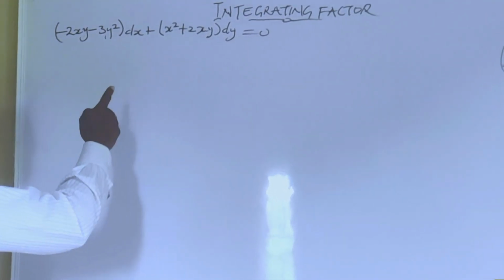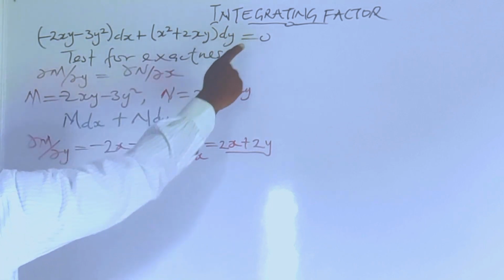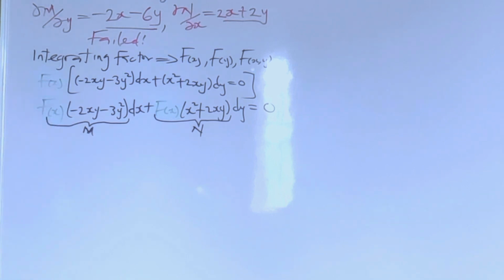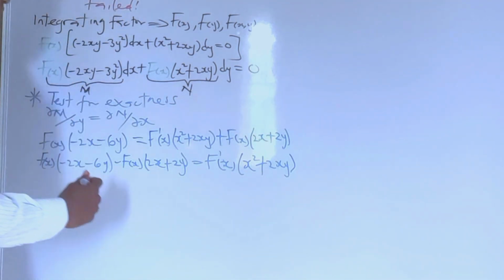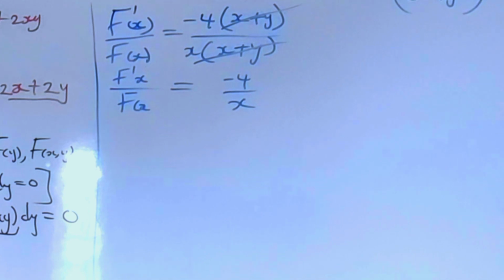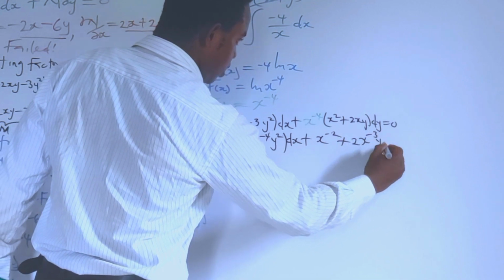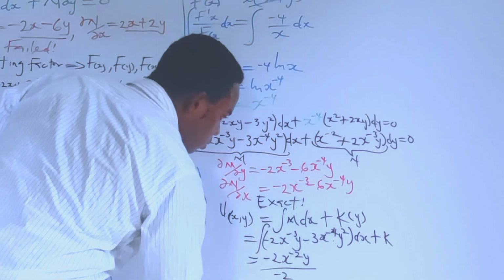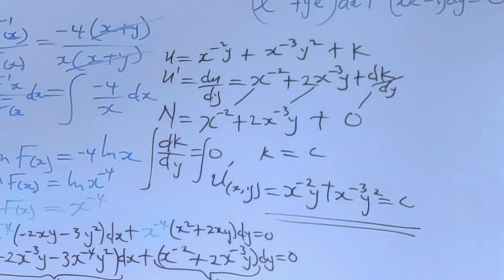How to solve Differential Equations using integrating factor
If a differential equation fails test for exactness, you need to find an integrating factor that can be introduce into the differential equation to make it exact, in this lesson, I will walk you through the process of obtaining the integrating factor.

00:27 - STEP I: Test for exactness.
01:55 - STEP II: Test for exactness failed, find integrating factor F(x) required to make the DE exact
08:57 - STEP III: Integrating factor F(x) obtain and introduced into the differential equation
11:24 - STEP IV: Find the general solution of the exact differential equation obtained.